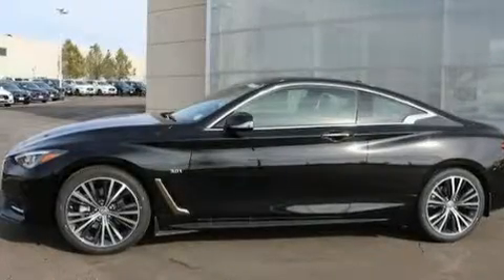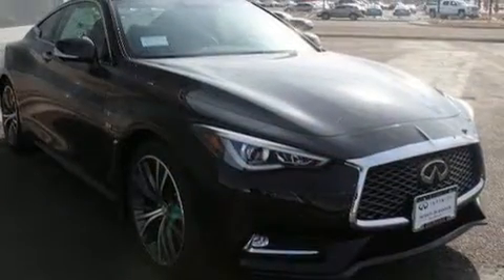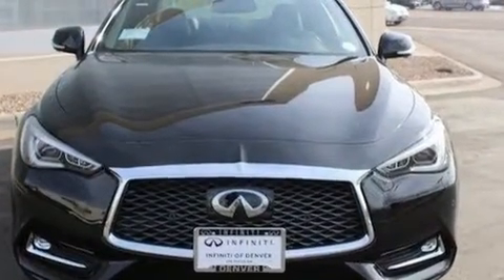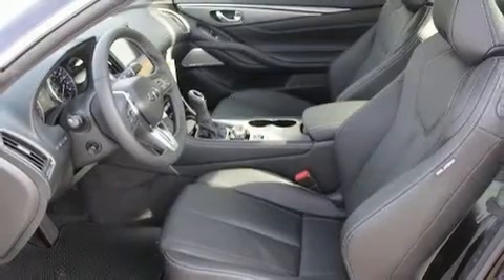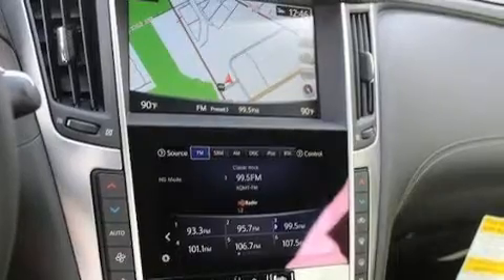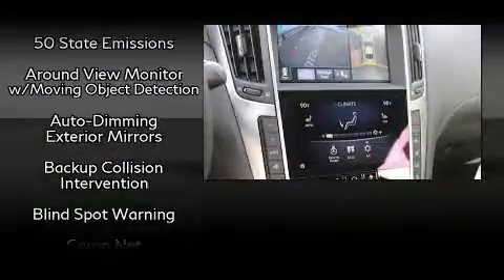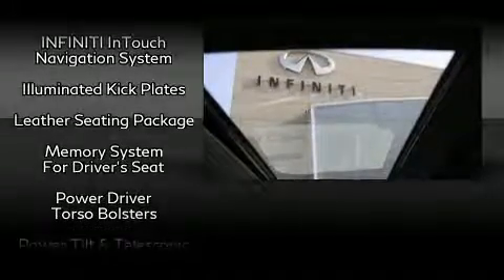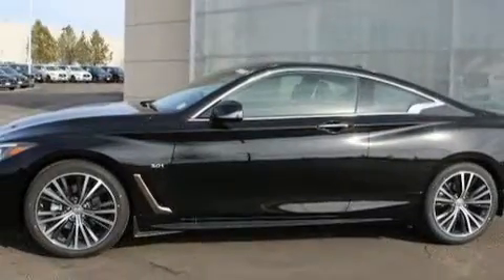2017 INFINITI Q60 3.0t Premium in Aurora, CO 80014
2990 S. Havana St.

You can expect a lot from the 2017 INFINITI Q60. This 2 door, 4 passenger coupe is ready to drive off the showroom floor! INFINITI made sure to keep road-handling and sportiness at the top of it's priority list. Smooth gearshifts are achieved thanks to the refined 6 cylinder engine, and all wheel drive keeps this model firmly attached to the road surface. Well tuned suspension and stability control deliver a spirited, yet composed, ride and drive A turbocharger is also included as an economical means of increasing performance. All of the premium features expected of an INFINITI are offered, including: leather upholstery, 1-touch window functionality, power moon roof, turn signal indicator mirrors, power windows, cruise control, and a blind spot monitoring system. You and your passengers will enjoy the stereo system, which includes a CD player with MP3 capability, steering wheel mounted audio controls, and 13 speakers, providing excellent sound throughout the cabin. INFINITI ensures the safety and security of its passengers with equipment such as: head curtain airbags, front side impact airbags, traction control, brake assist, anti-whiplash front head restraints, a panic alarm, an emergency communication system, and 4 wheel disc brakes with ABS. You'll never lose visibility with rain sensing wipers, which activate automatically when the drops start to fall. Our aim is to provide our customers with the best prices and service at all times. Stop by our dealership or give us a call for more information.